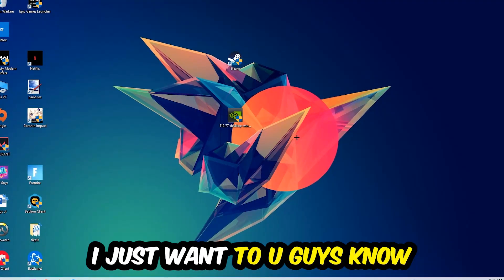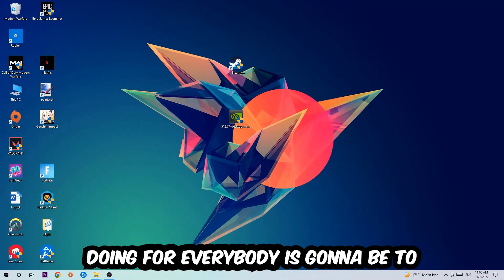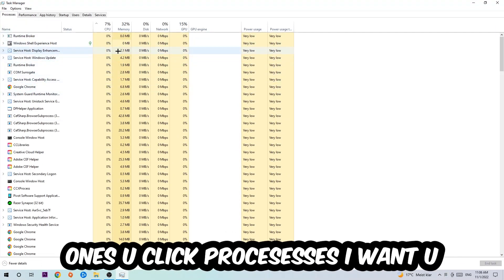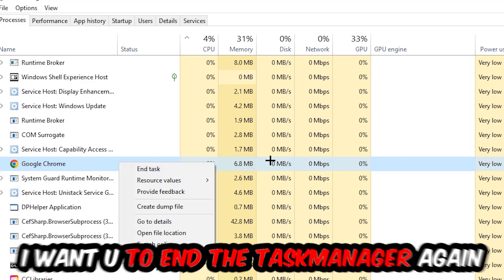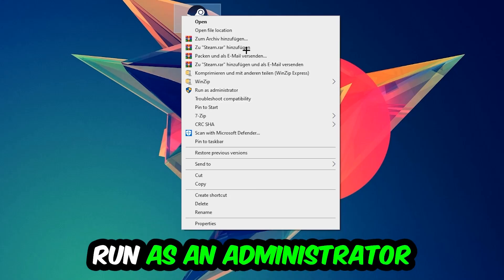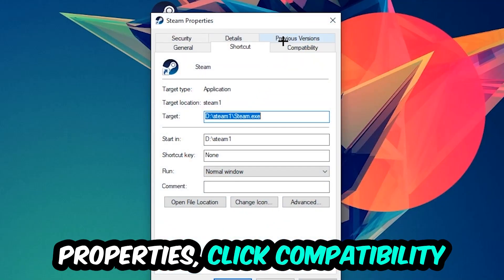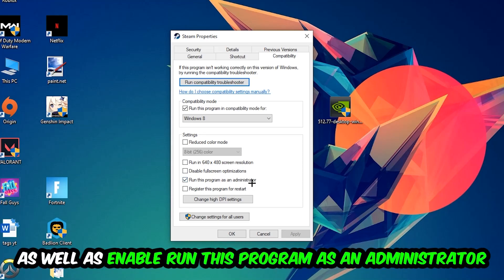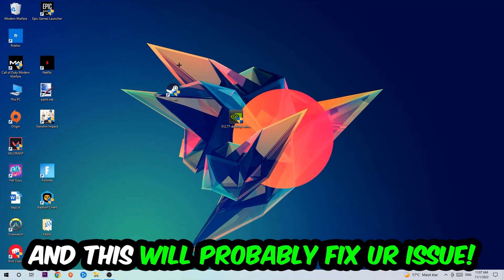Shadow of the Tomb Raider – How to Fix Crash on Startup – Complete Tutorial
how to fix Shadow of the Tomb Raider crash on startup,
how to fix Shadow of the Tomb Raider crash on startup pc,
how to fix Shadow of the Tomb Raider crash on startup ps4,
how to fix Shadow of the Tomb Raider crashing on startup fix,
how to fix Shadow of the Tomb Raider crashing on startup pc,
Shadow of the Tomb Raider crash on startup,
Shadow of the Tomb Raider crash on startup 2022,
Shadow of the Tomb Raider crash on startup pc,
Shadow of the Tomb Raider crash on startup ps4,
Shadow of the Tomb Raider crash on startup ps5,
Shadow of the Tomb Raider crash on startup xbox,
Shadow of the Tomb Raider crash on startup fix,
Shadow of the Tomb Raider crash on launch,
Shadow of the Tomb Raider crash on launch pc,
Shadow of the Tomb Raider crashing on launch,
Shadow of the Tomb Raider crash on launch fix,